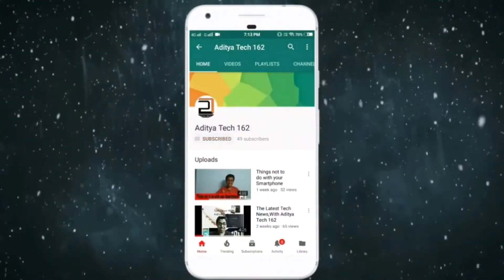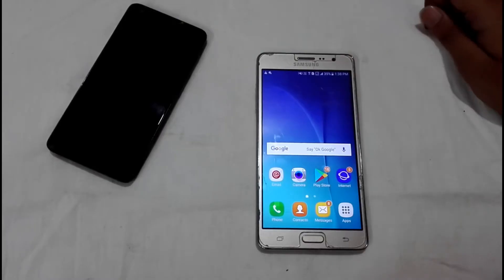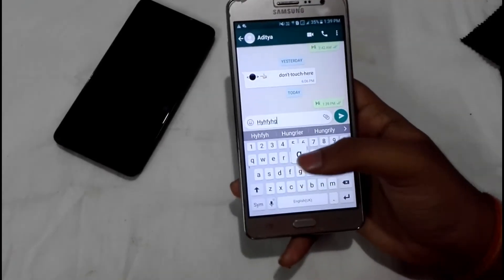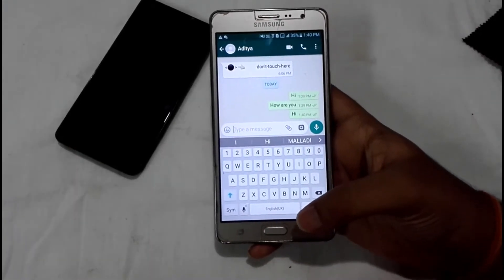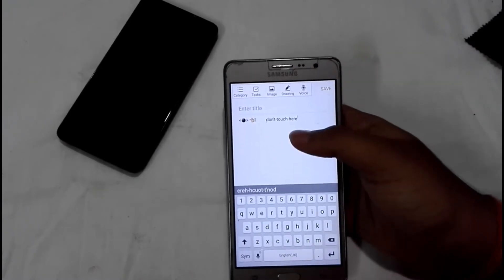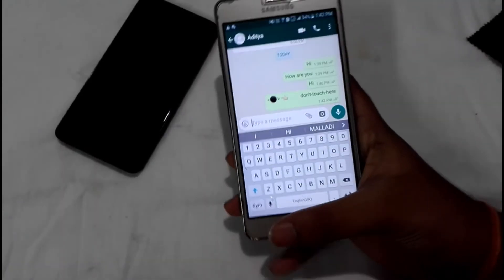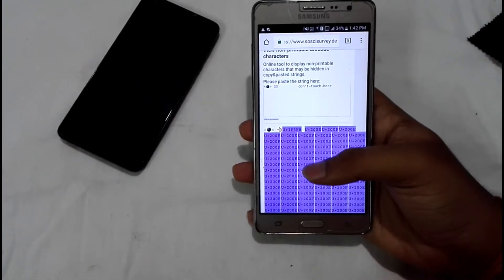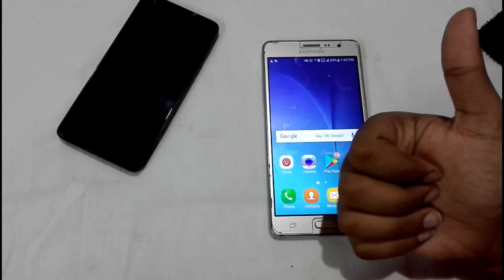"Don't touch this" WhatsApp,Explained